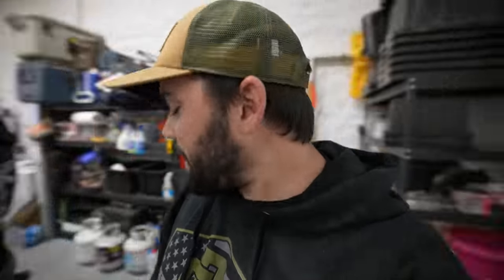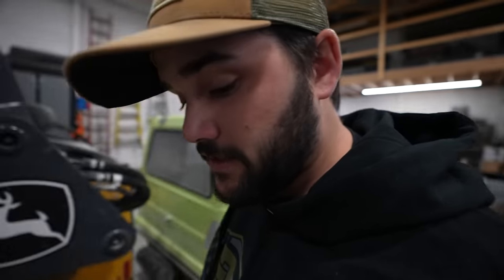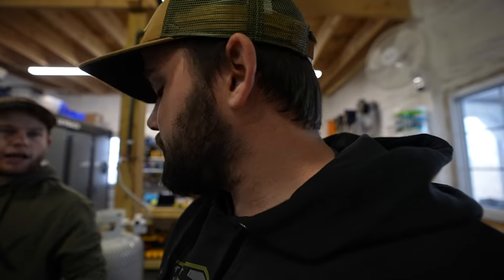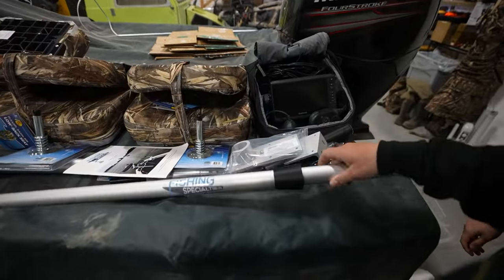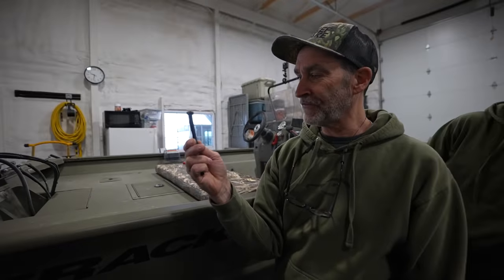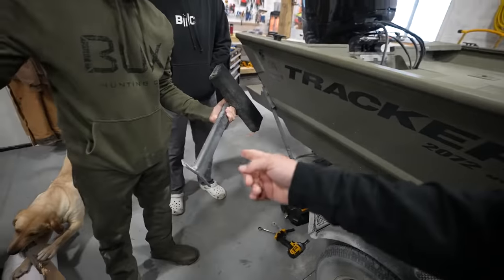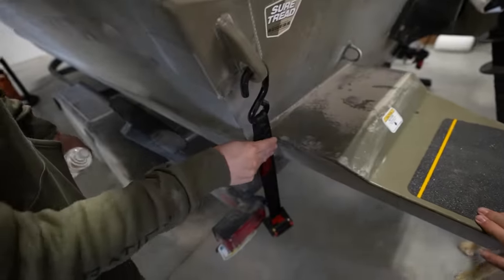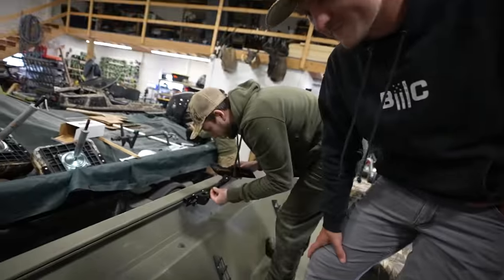BUILDING the ULTIMATE CUSTOM River Fishing BOAT!!!